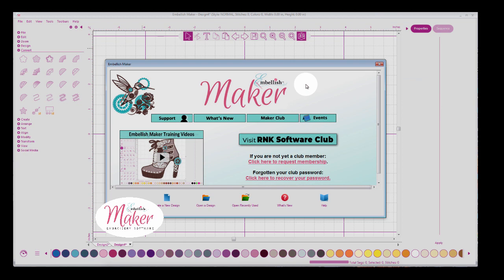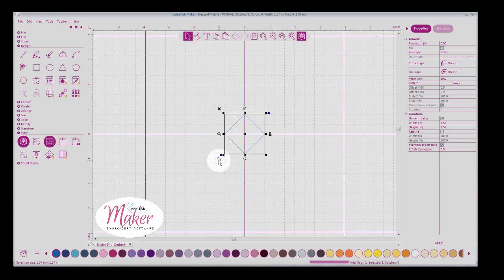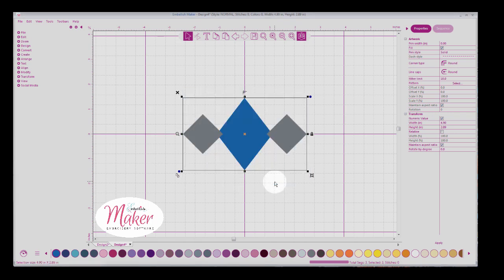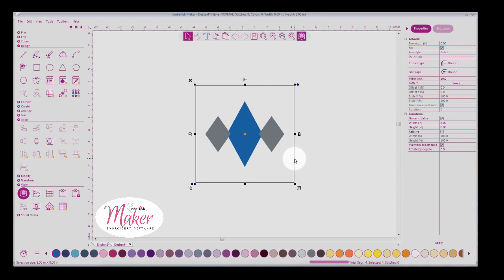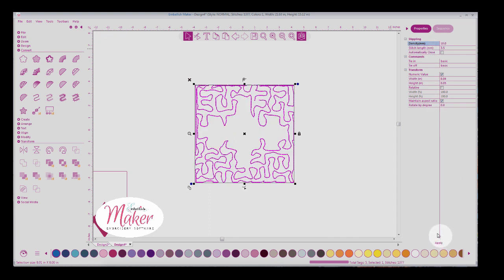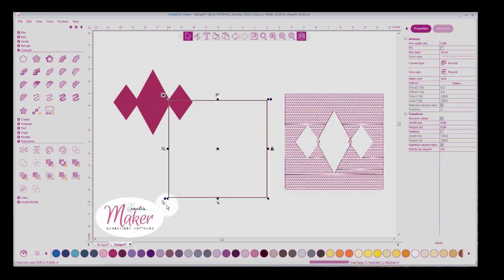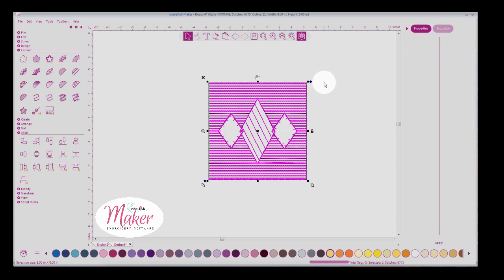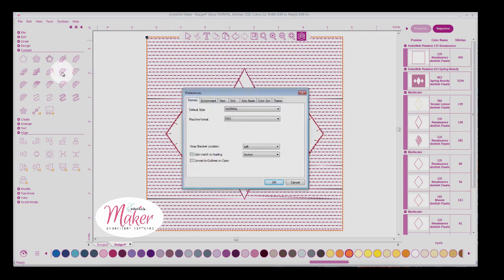Chenille Quilt Block Embellish Maker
This week Hope Yoder shows you how to make a chenille quilt block in Embellish Maker! Hope will introduce you to some techniques in the software that will allow you to build the quilt block to your own specifications using the tools Embellish Maker provides you!